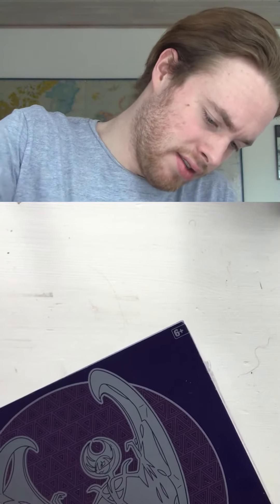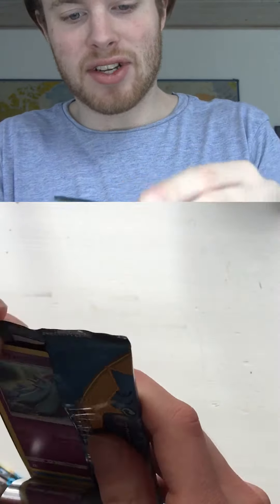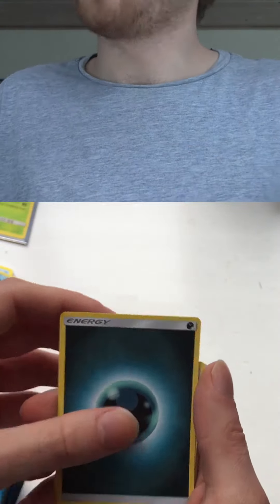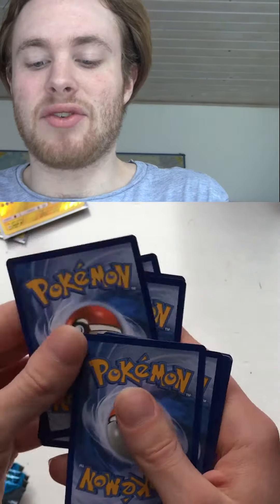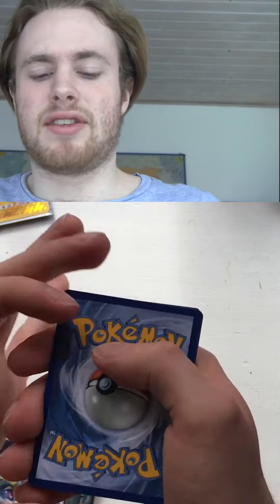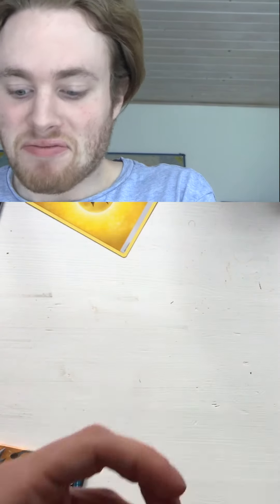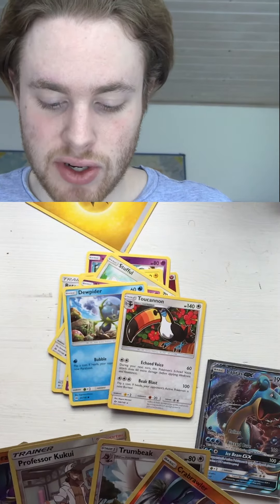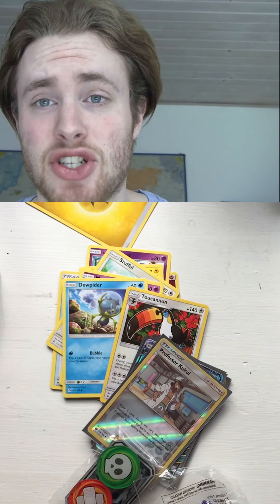Opening a Lunala Elite Trainer Box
For the first time on this channel we are unpacking Pokémon cards. Why? Don't ask me, it felt right. And to be more precise we are unpacking the Lunala Elite Trainer Box which is good starting point for anyone new to the Pokémon TCG. It includes a Player's Guide, dices, Lunala sleaves, Poison & Damage Counters, 45 Energy Cards, and 8 Packs of the newest Set of Sun & Moon!